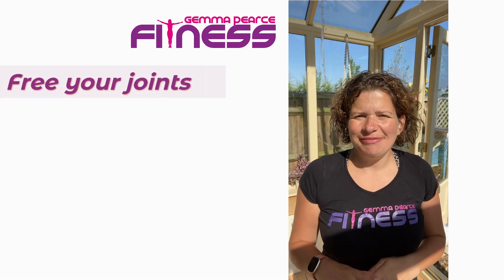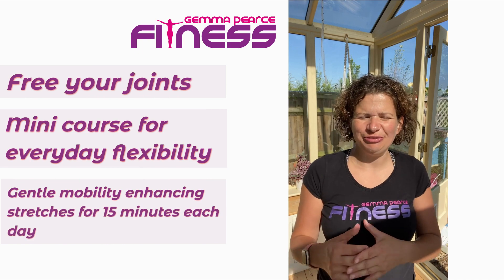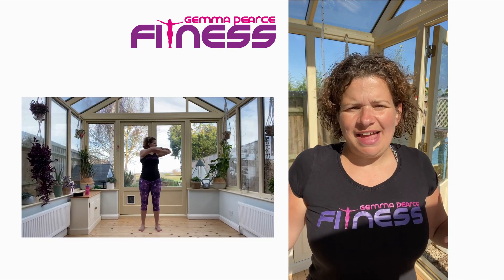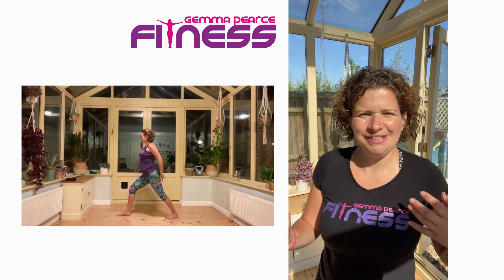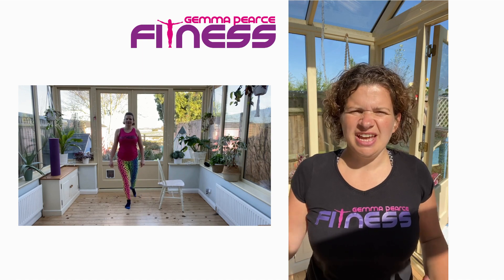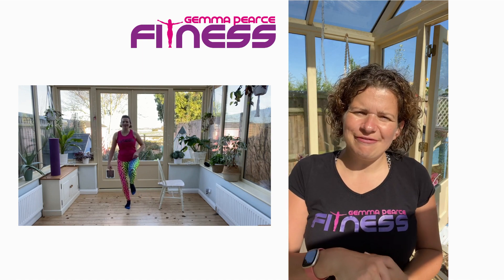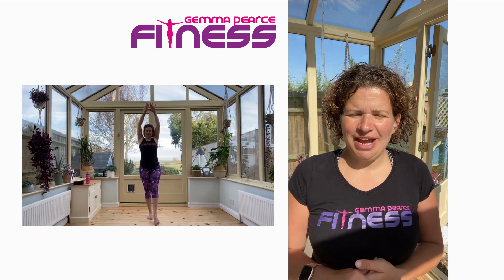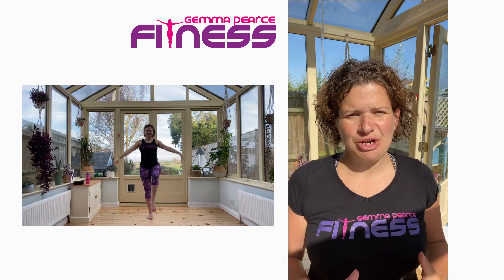EVERYDAY FLEXIBILITY - Mini Course for Beginners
Want to feel stronger and more in control with everyday mobility, flexibility and stretching?
This course is suited for someone looking to follow gentle moves and free their joints from everyday tension and begin to improve beginner flexibility.

Gemma Pearce Fitness operates online classes and face to face classes around Didcot & Abingdon, UK.

Gemma Pearce Fitness has been running for over 10 years and you’ll find our exercise classes around Didcot & Abingdon, UK, as well as our hugely popular and convenient online classes. We specialise in dance fitness, Pilates and classes for older people.

Our classes are for people who don’t want to go to a gym but want to move more, dance, feel better and take a break from stress. We believe that the best way to get fit and stay healthy is to enjoy what you do, whether you’re 25 or 85. A little exercise makes such a difference - whether it’s for mental health, reducing your waistline, easing back pain or just having fun!

Check out our full length online classes with cost effective memberships and pay as you go on demand classes

By participating in this exercise or exercise programme, you are declaring yourself to be physically sound and suffering from no impairment, disease or infirmity or other illness that would prevent your participation in live streamed fitness classes or activities. You should understand that when participating in any exercise or exercise program, there is the possibility of physical injury. If you are unsure about your suitability for this exercise, please refer to your GP. You hereby assume all responsibility for your participation and activities.